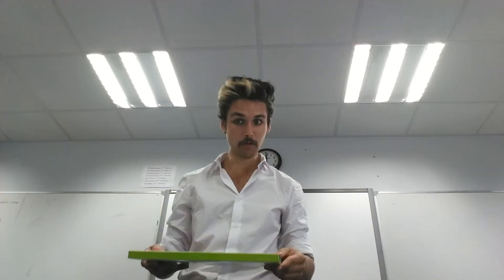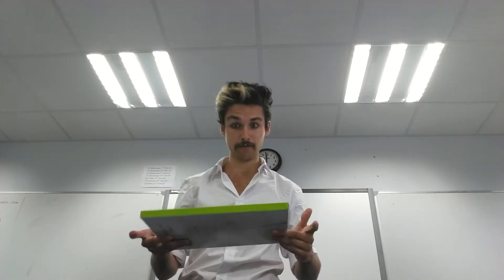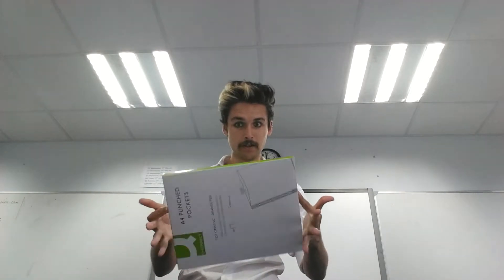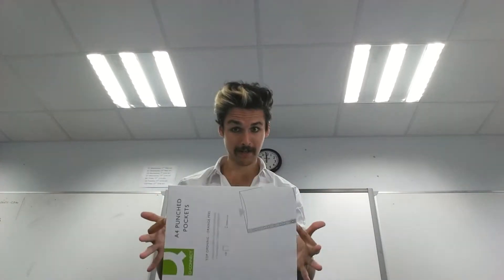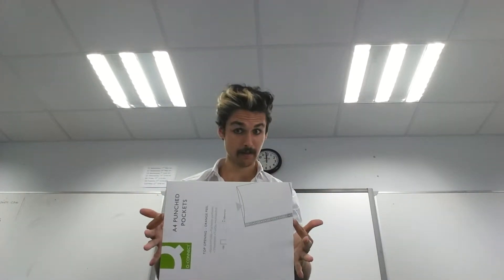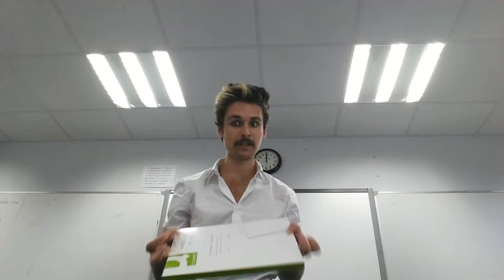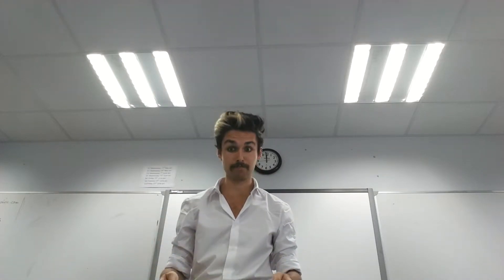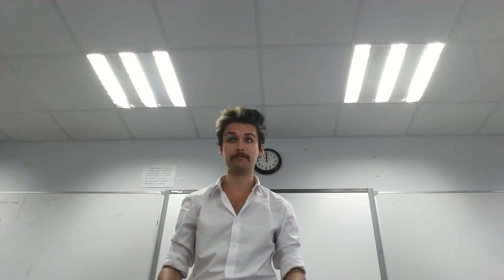Rotational Stability of a Box